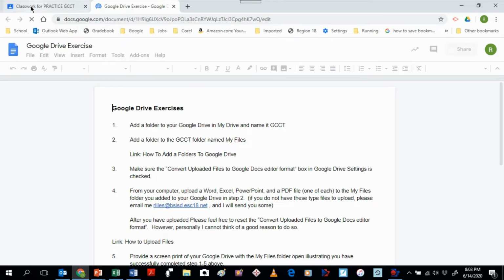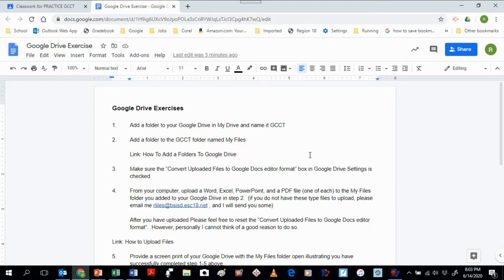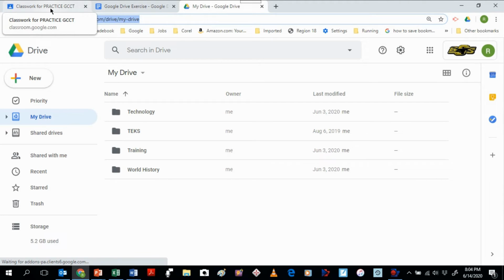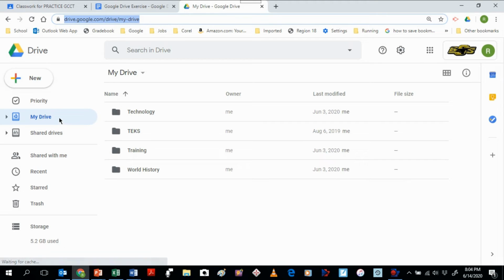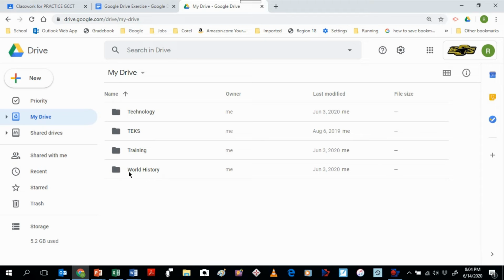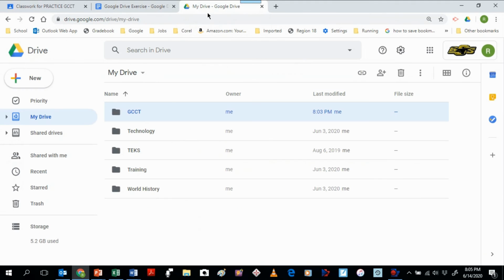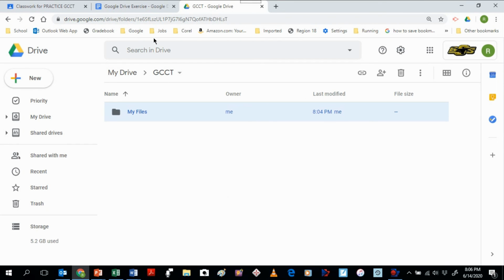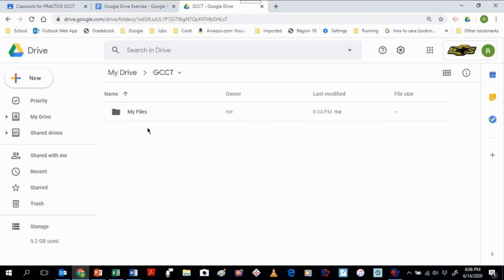Copy of 06 pt 1 of 2 Adding Folders To Google Drive